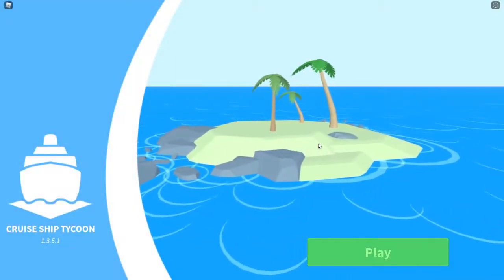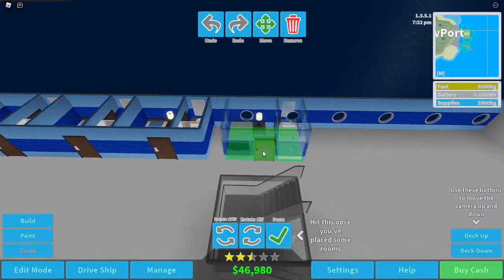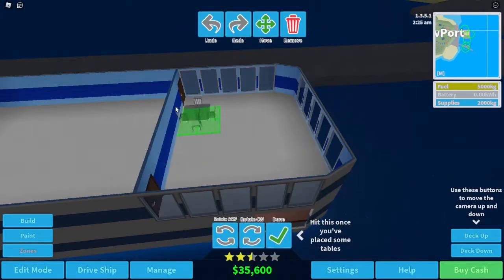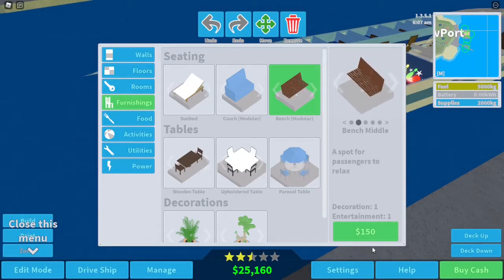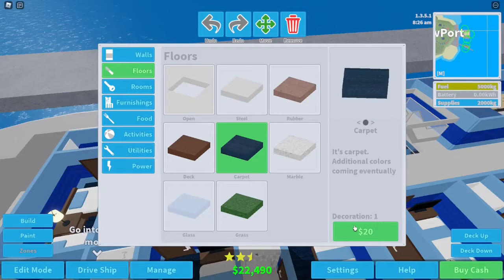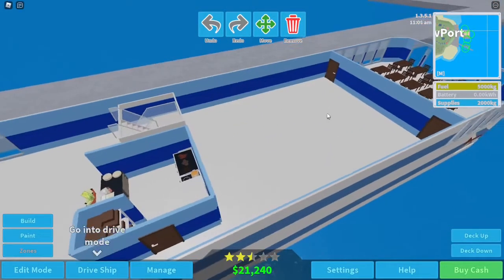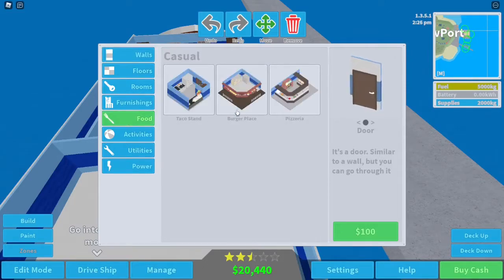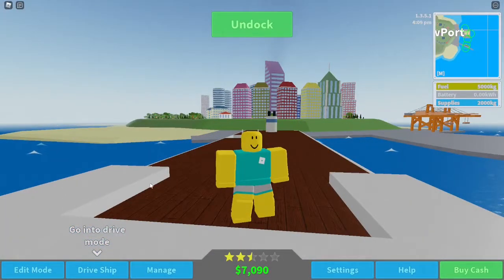Cruise Ship Tycoon - #1 Building the Ship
Hello I'm Toof! This is my first video where I play Cruise Ship Tycoon and start my own cruise company "Toof Transport Inc"! I hope you enjoy todays video, be sure to like for more parts and suggest more games for me to play in the comments!